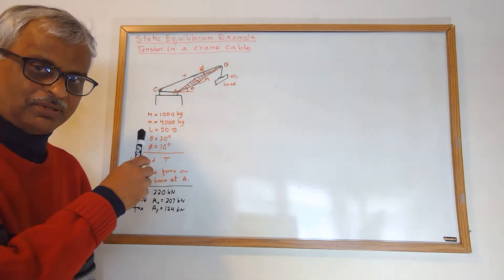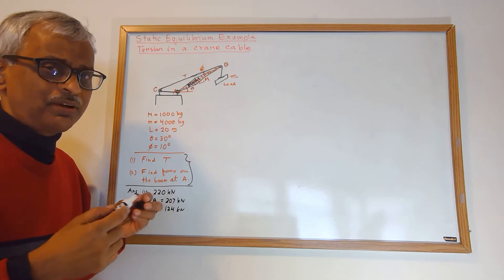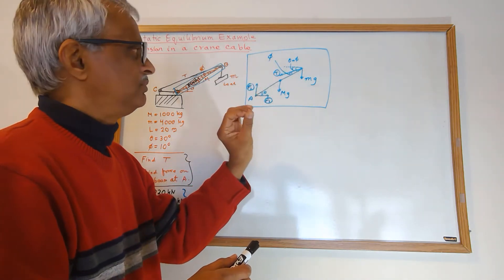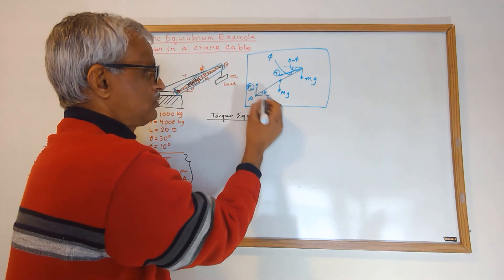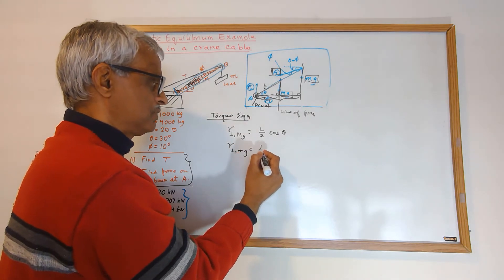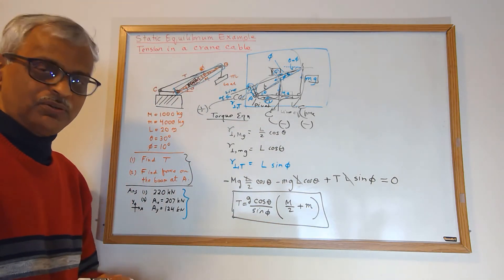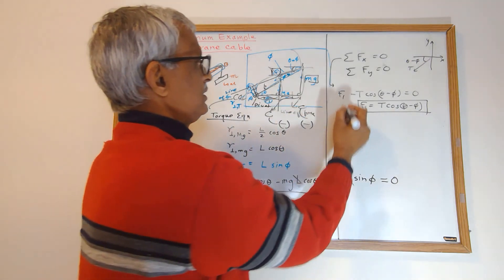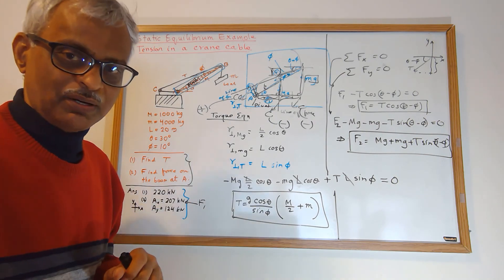Static equilibrium example tension in a crane cable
An important example illustrating calculations in a static equilibrium situation. The torque and forces on the crane boom are balanced to determine the tension in the cable of the crane and force at the support.